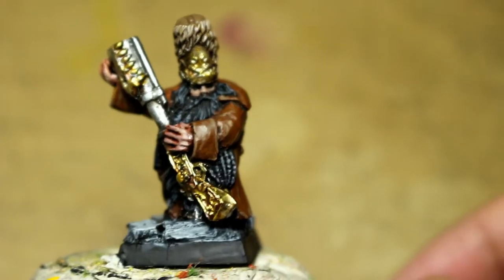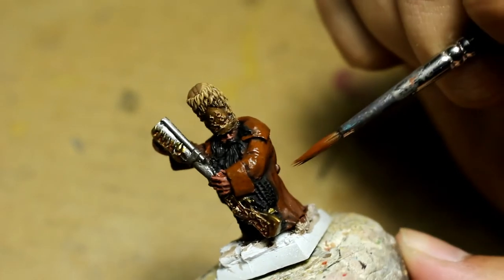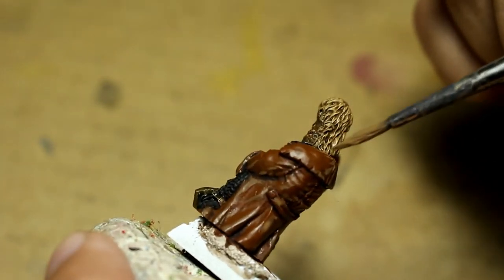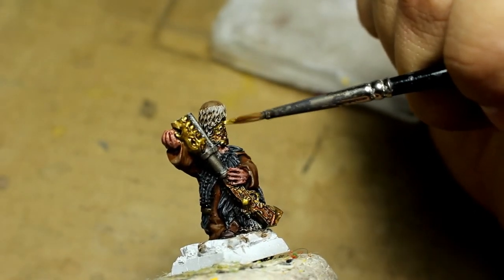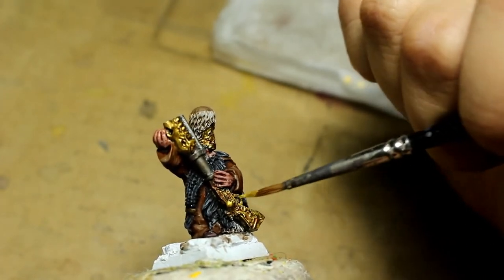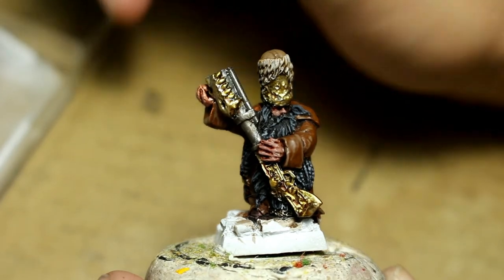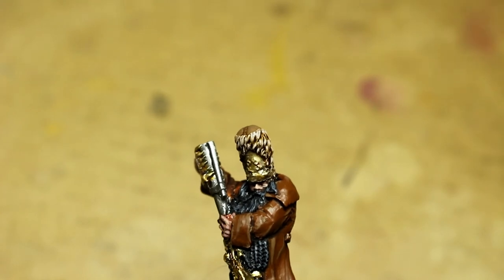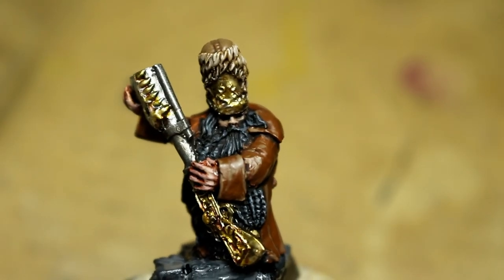How to Paint Scibor Strielec - PART 2 of 2